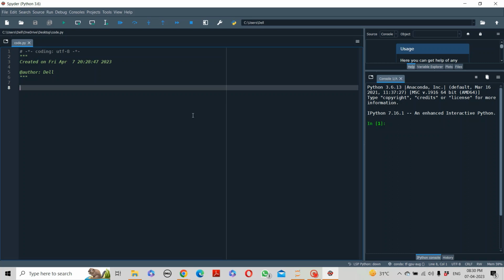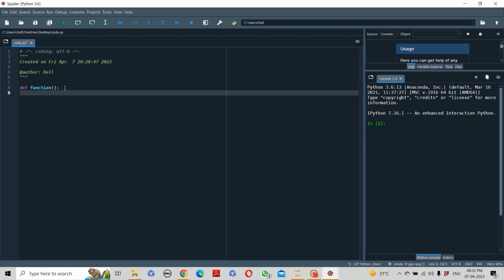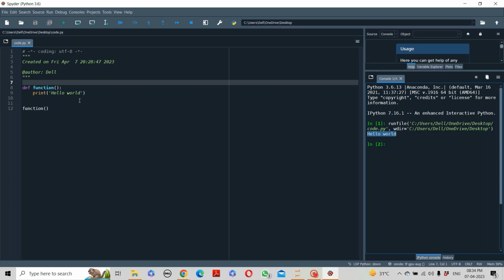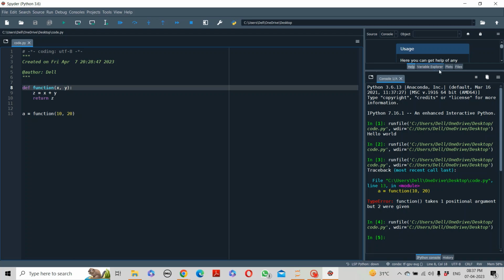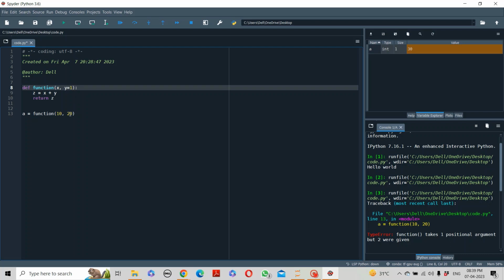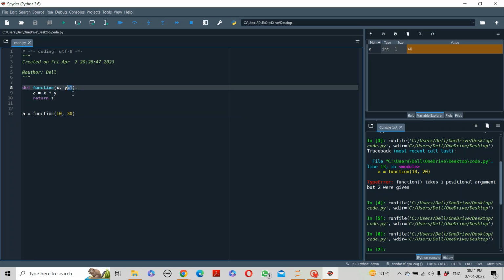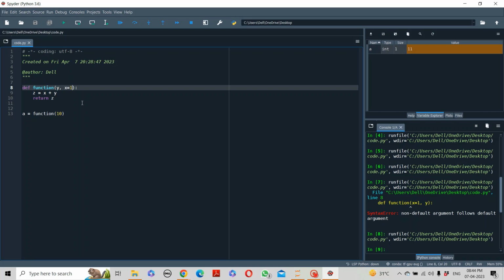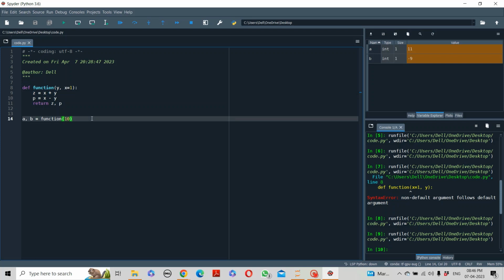Function in Python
How to use Function in Python?
Default argument in Python Function.
Python function writing technique and features.